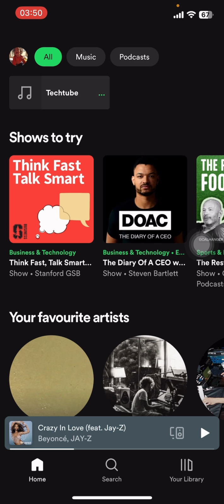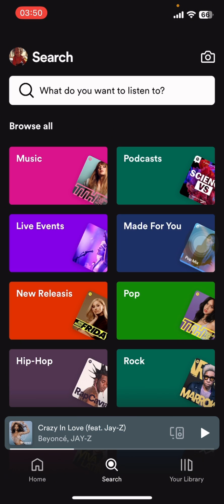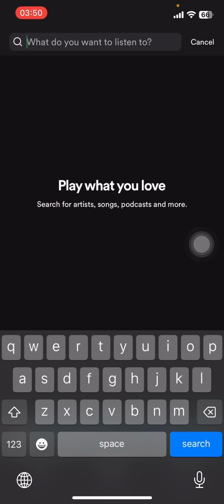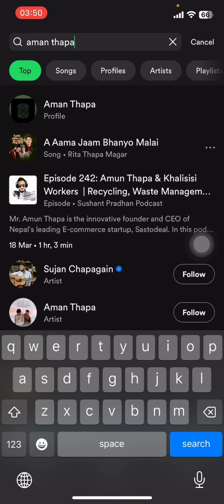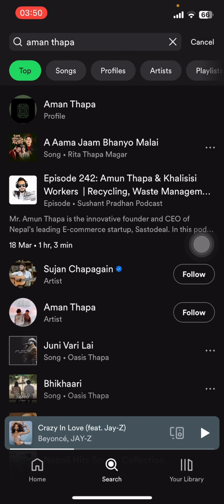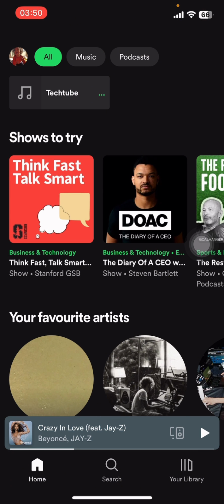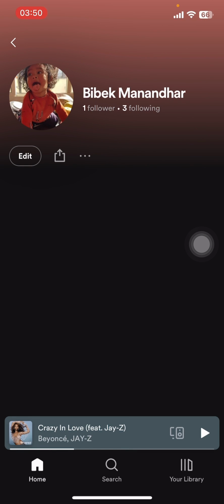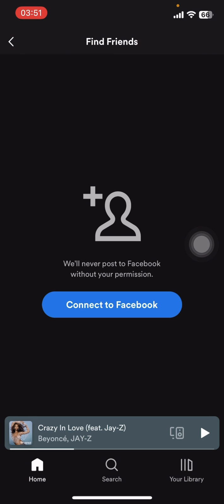How To Find Friends In Spotify 2024 | Spotify Tutorial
Ever wish you could share your music discoveries with friends on Spotify? You're in luck! This quick guide will show you two simple ways to connect with your buddies and build a vibrant listening community. So watch the video till the end so that you won't miss any steps on how to find your friends on spotify and enjoy music with friends.